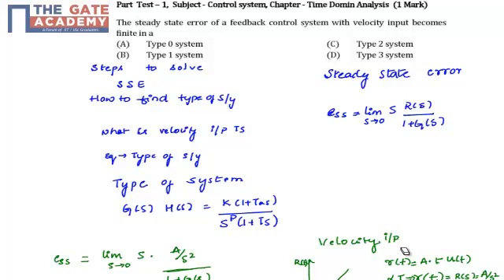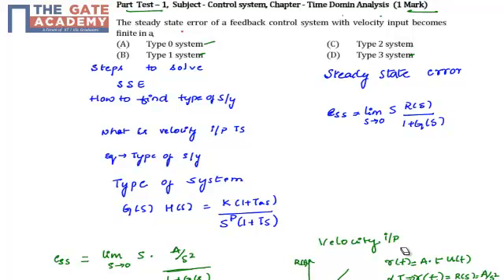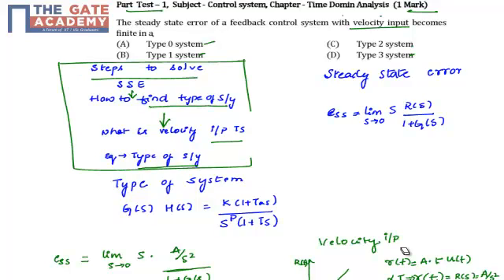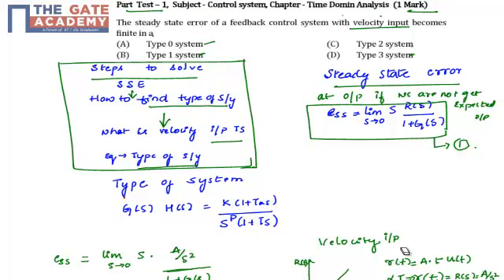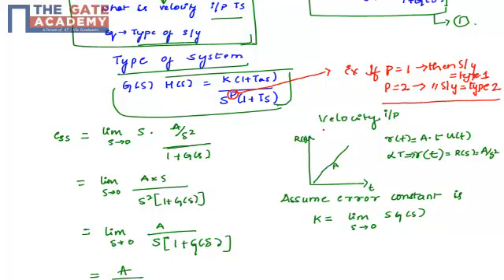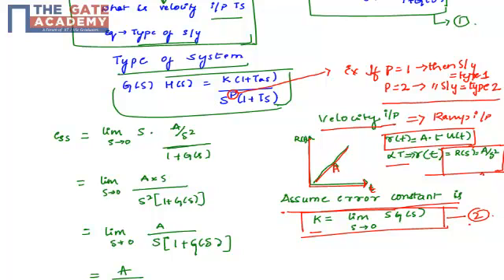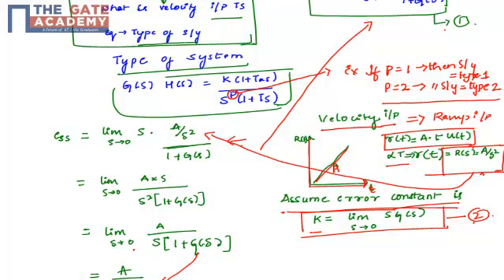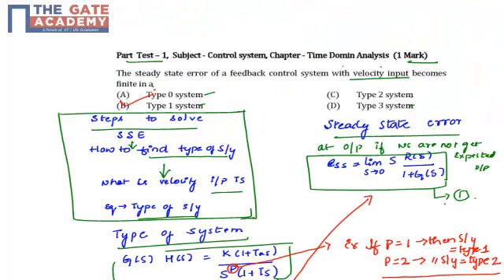GATE 2014 MT PT 1 Qn No 5